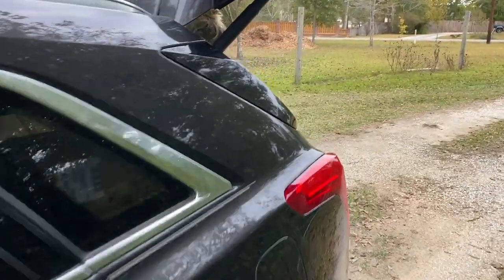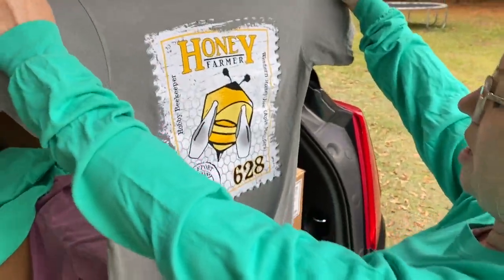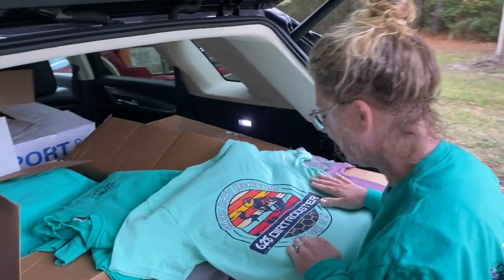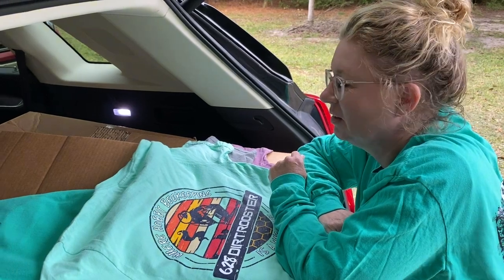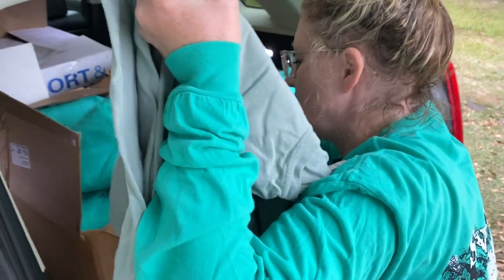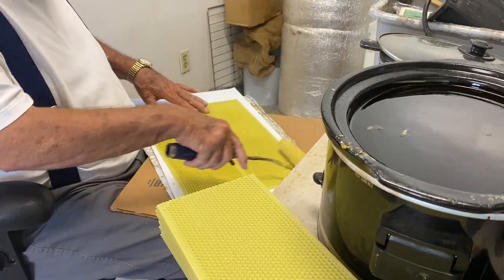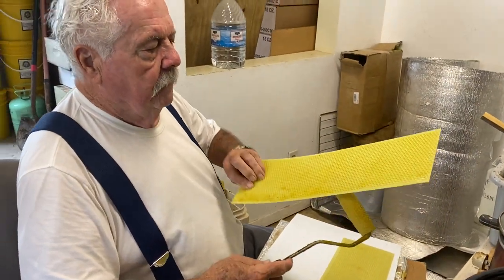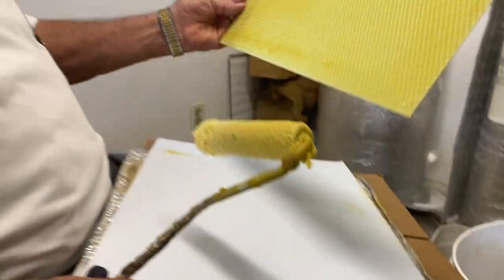Don't Miss Out, New Design Limited Release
All designs in this video and many more that are not yet on our web site will be available at the Hive Life conference in January 2023.  Once the Hive Life conference is over some of these will then be available on our site depending on popularity.  We will restock any designs or colors that prove to be popular.  Until then we are releasing a limited number so act fast or come back in February.

Happy Thanksgiving everyone and be blessed.
Sincerely
Randy & Elizabeth McCaffrey